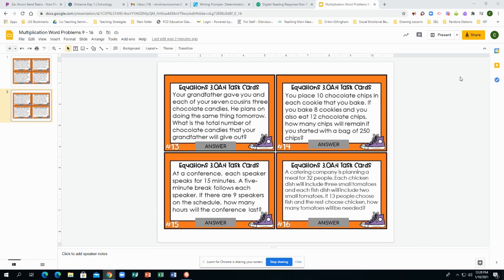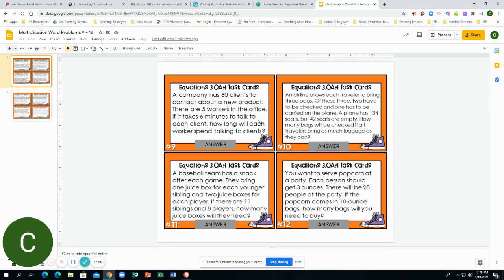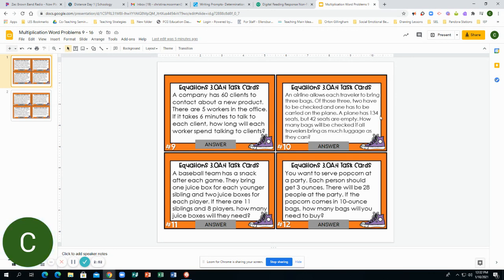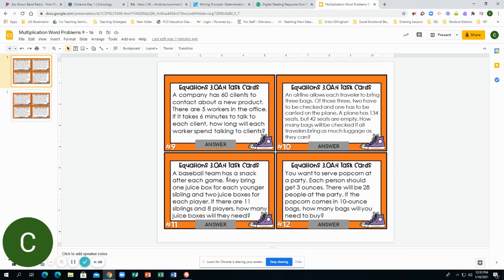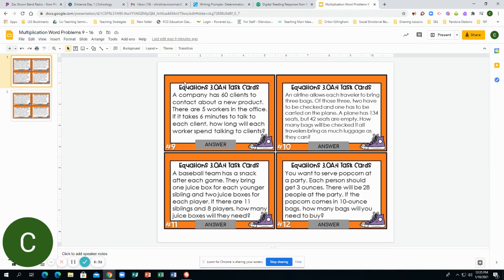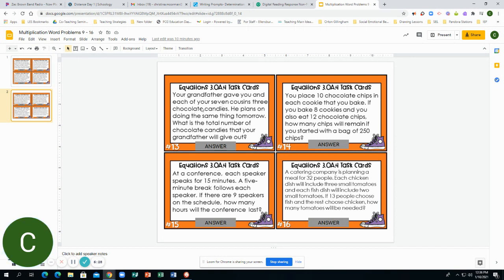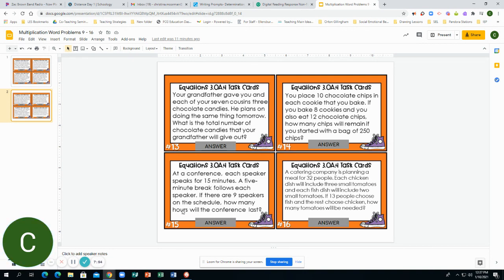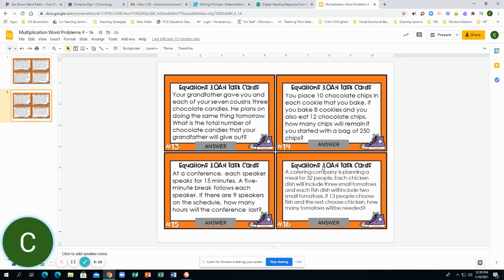Word Problems 9 - 16